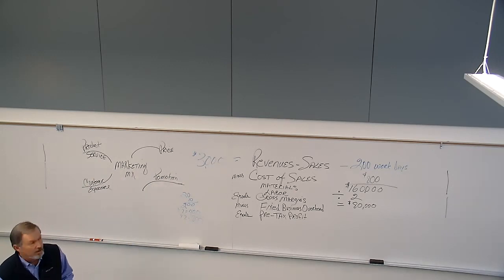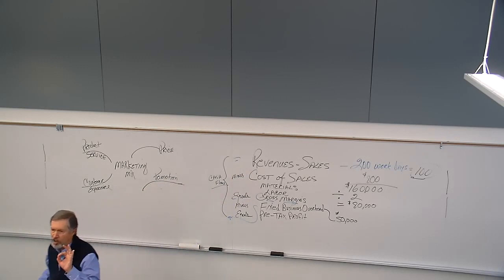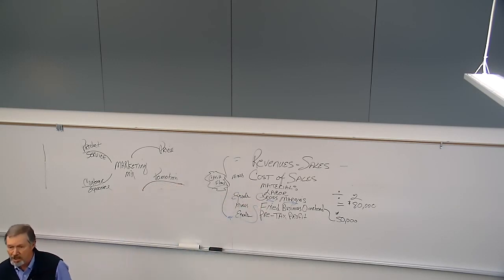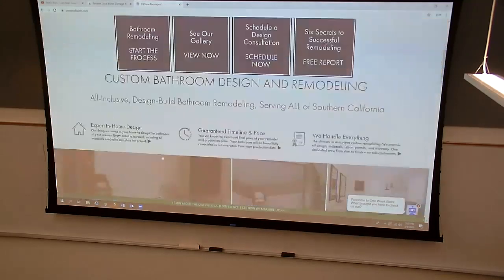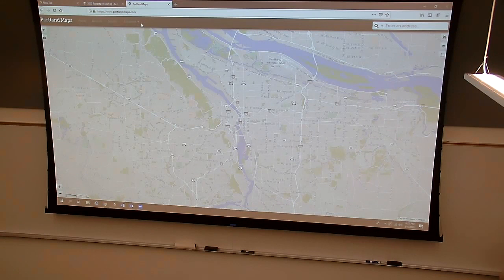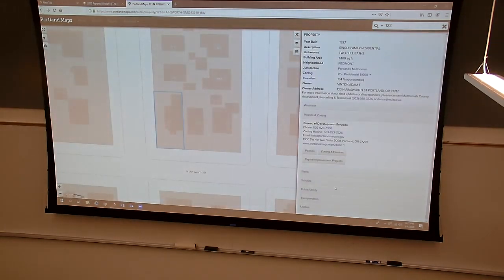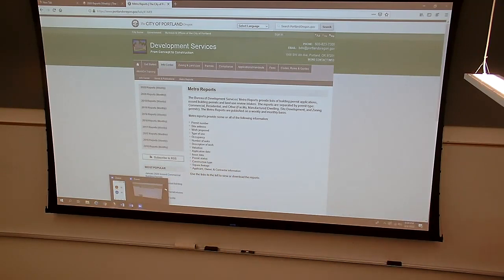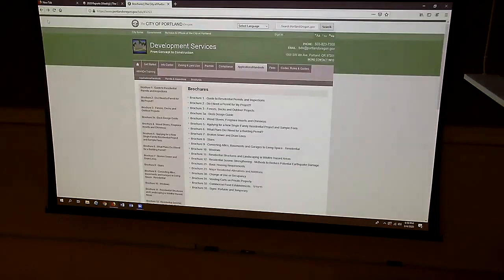SBM Contractor 3 6 20